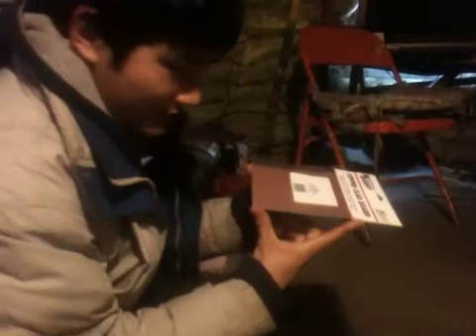CEB solenoid driver - surface mount 1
Hggggfjfk